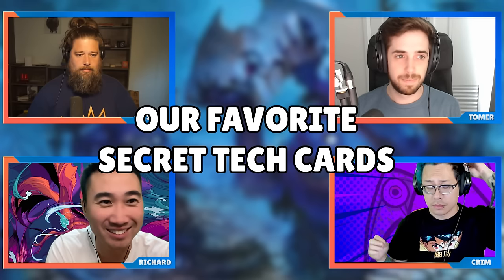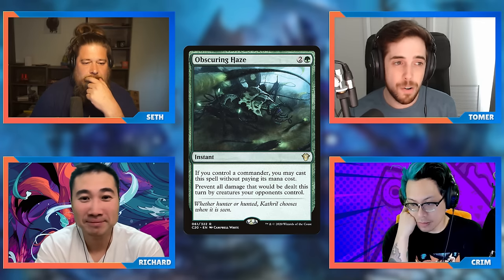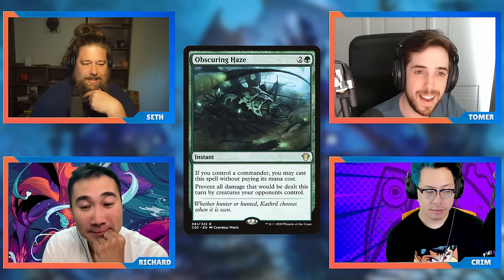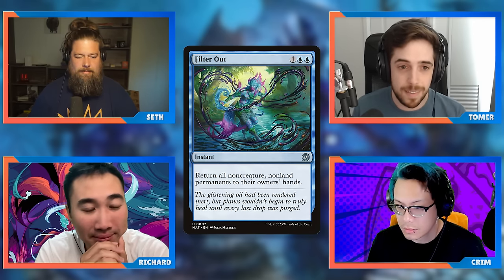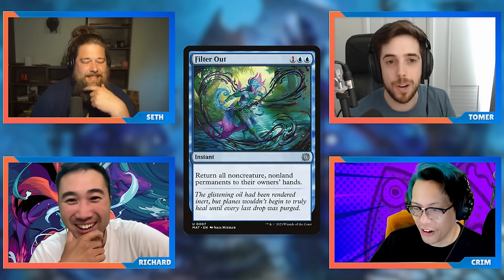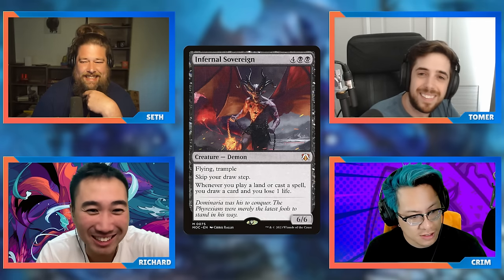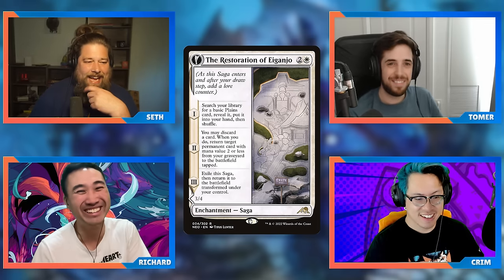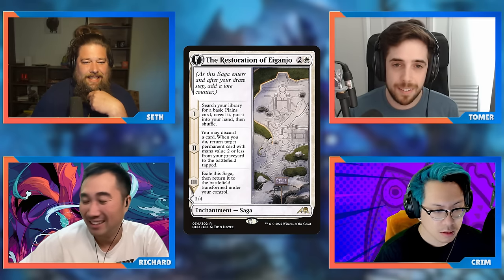Secret Tech Cards You Should Be Playing | Commander Clash Podcast 97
The crew shares their favorite secret tech cards in Commander!